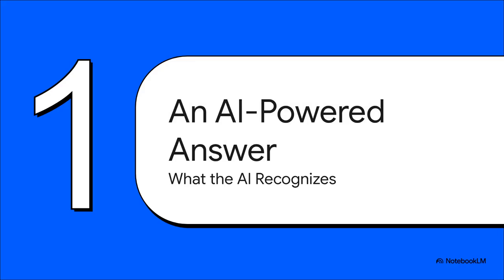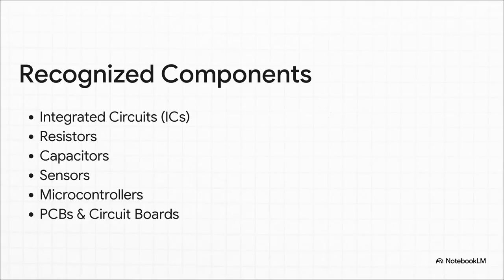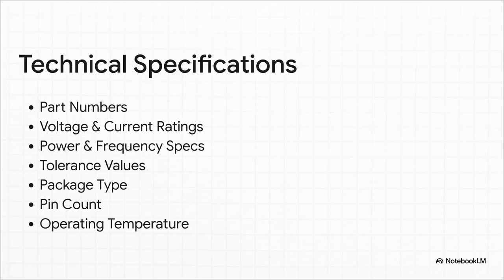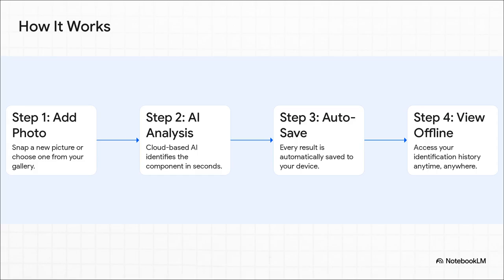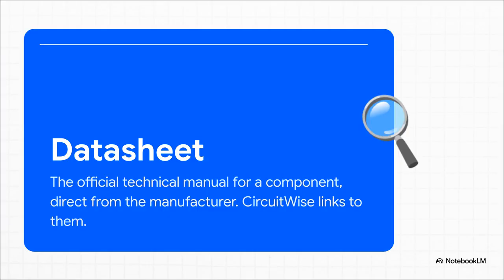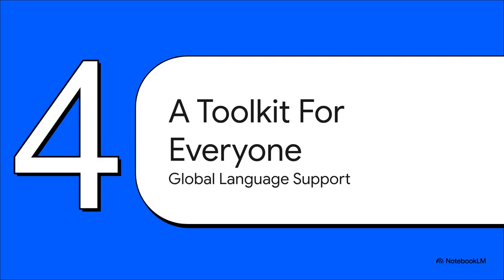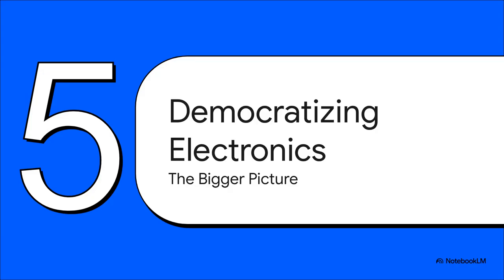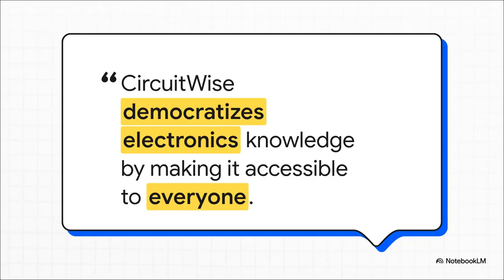📚 Learn Electronics with AI! CircuitWise App Review | Perfect for Students & Professionals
Discover how CircuitWise is revolutionizing electronics education with AI-powered component identification! This comprehensive app review shows you everything you need to know about this game-changing tool. 🎓🔬

🎯 Perfect for:
👨‍🎓 Electronics engineering students
👩‍🔧 Repair technicians and professionals
🛠️ DIY makers and hobbyists
👨‍🏫 Educators and trainers
🔍 Component sourcing specialists

🌟 Key Features Covered:
• Instant AI-powered component identification
• Multi-language support (90+ languages)
• Comprehensive technical specifications
• Local database and history management
• Professional-grade accuracy and reliability

Transform your electronics learning journey with the power of AI! From identifying unknown components to understanding complex specifications, CircuitWise makes electronics accessible to everyone.